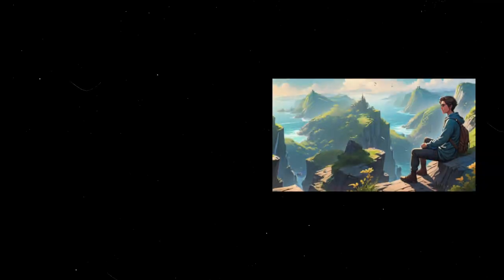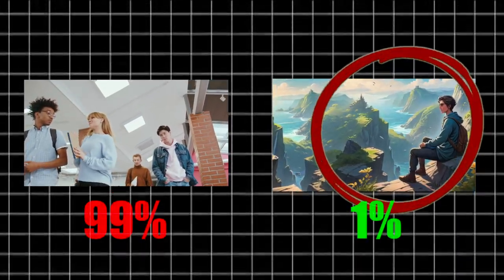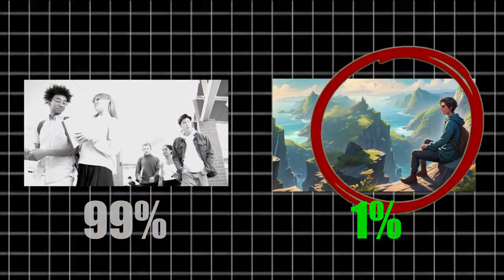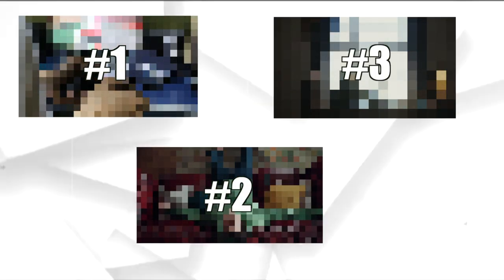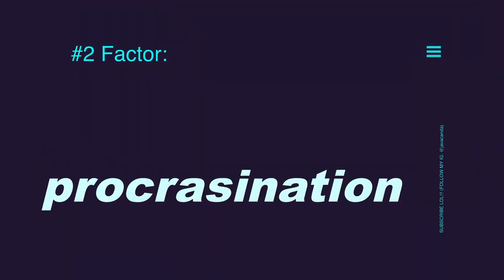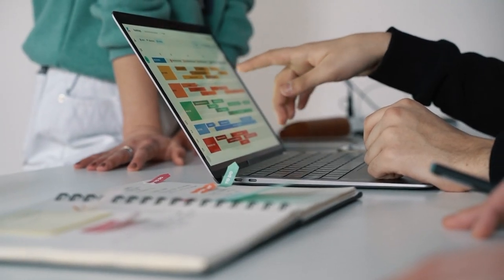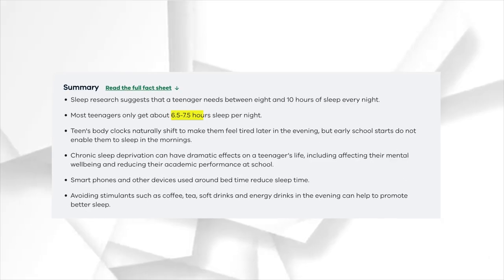Do THIS to Get Ahead of 99% of High School Students in 2024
Don't be the average student and don't settle for average! Watch this video to get ahead of 99% of high school students in 2024 on your self-improvement journey.

Timestamps:
0:00 Introduction
0:34 My Story
1:22 Excessive Screen Time
2:02 Procrastination
2:59 Purposelessness
4:09 Reducing Social media
4:57 Developing Discipline
6:05 Finding a Purpose!
7:08 Conclusion!!
Content:
In this video, we reveal how to get ahead of 99% of high school students in 2024 through key personal development strategies. Don’t be the average student—learn how to not settle for average by boosting your motivation to study and enhancing your student's self-improvement. We’ll provide actionable tips for increasing your study motivation, mastering high school motivation, and becoming a standout student. Discover how to get ahead of your classmates and the competition with proven techniques for personal development and school success. Don't miss out on these essential strategies to get ahead of 99% of students and rise above the average student!

This video is about... Personal development school, don’t be the average student, don’t settle for average, motivation to study, study motivation, motivation study, student motivation, student self-improvement, high school motivation, how to not be average, motivation for school, the average student, average student, how to get ahead of 99 students, how to get ahead of 99 percent of students, how to get ahead of 99% of students, how to get ahead of others, how to get ahead of your classmates, monk mode, time management, personal development, make money online, get ahead in school, high school advice, success mindset, high school success, student motivation, how to change your life in a year, how to change your life, and more!